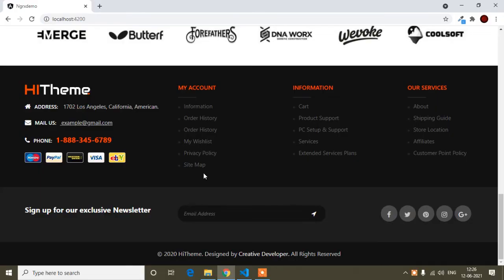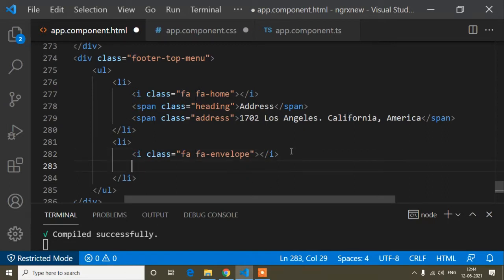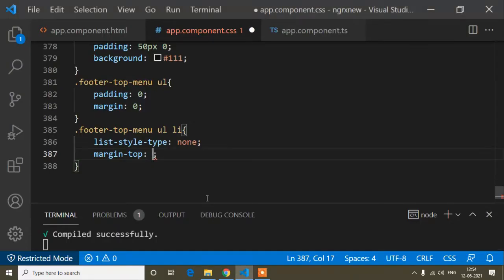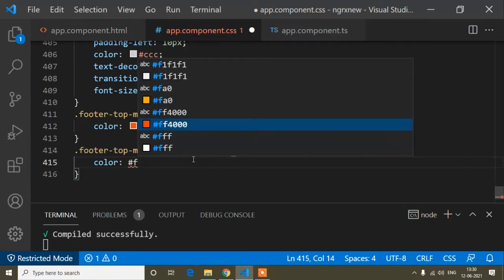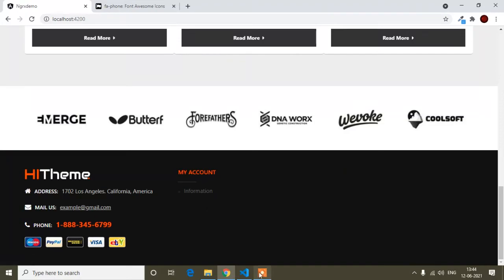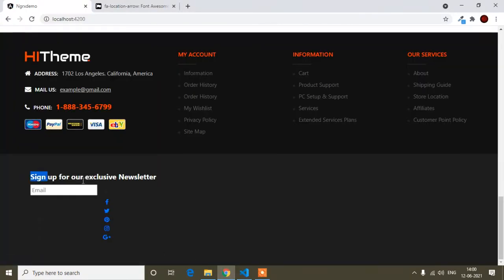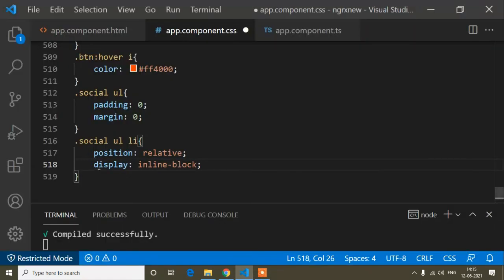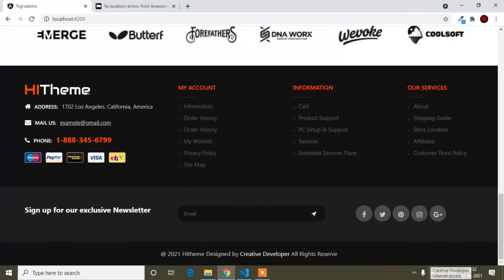Footer Design HTML And CSS || Web Design || Website Design || Web Design Tutorial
In this video I have shown how design Footer using Html and Css. Web Design Tutorial or Web Design Course. I have used Html and Css For making this design. Html Tutorial. Css Tutorial. I have used version of Html is Html5 and version Css is Css3. I have used Bootstrap3 also.